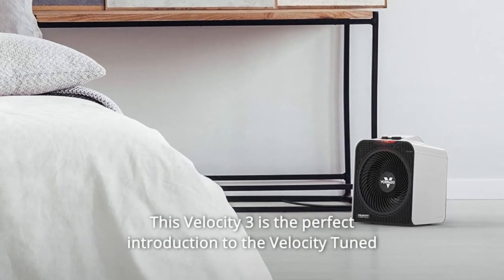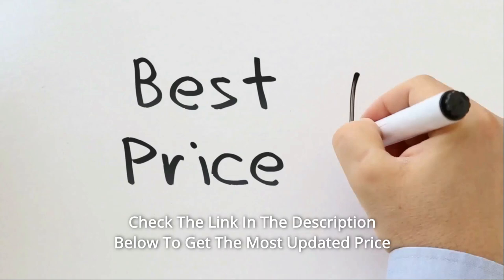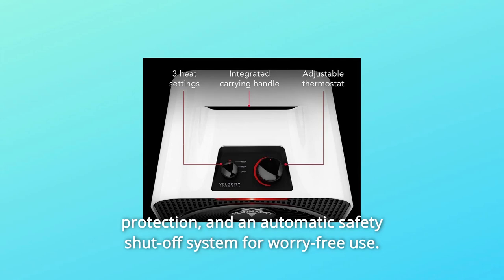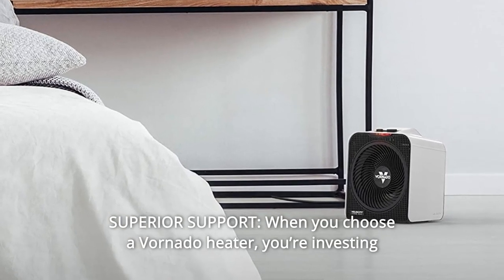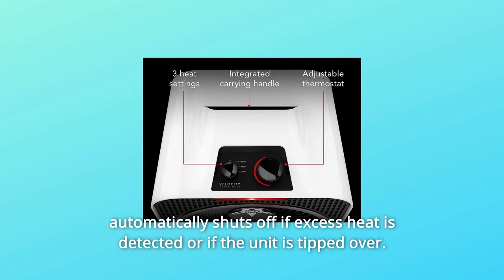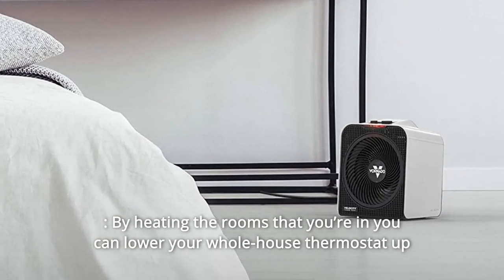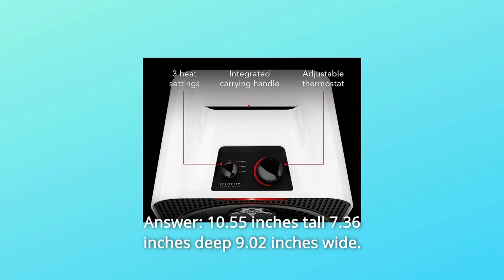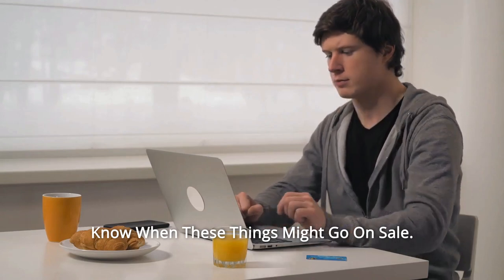Vornado Velocity 3 Space Heater Review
Check Amazon's latest price (These things might go on Sale)

This Velocity 3 is an excellent introduction to the Velocity Tuned Heat Series, which produces higher heat while travelling quicker and further into a room than ever before. The sleek appearance complements the performance on the inside, and the easy, three-heat-setting dial settings keep everyone in the room comfortable while Velocity 3 stays cool to the touch. The tip-over safety, as well as the piece of mind that comes with a 5-year satisfaction guarantee. The Velocity Series is an enhanced version of everything you love about Vornado vortex heat.

Number one, INCREASED PERFORMANCE: The Velocity 3 produces hotter heat than ever before thanks to Velocity Tuned Heat. Its highly designed aerodynamics carry more air quicker and further while generating somewhat more noise, about 10 dB higher than a conventional Vornado heater.

Number 2: HEAT SAFELY: For worry-free usage, advanced safety features include a cool-touch casing, tip-over prevention, and an automated safety shut-off system.

3rd. HEAT EFFICIENTLY: There are three heat settings. The low 750 watts, medium 1,125 watts, and high 1,500 watts settings enable you to customise heat output and energy usage.

Number 4: CONTROL YOUR COMFORT: An adjustable thermostat enables you to choose your preferred degree of comfort.

Number 5: EXCELLENT SUPPORT: When you purchase a Vornado heater, you are investing in excellent performance and design that will provide complete pleasure. If not, we will replace it for a period of five years. A customer support staff located in Andover, Kansas, is on hand to help.

Number 6: Designed to satisfy the voltage standards of the United States. Only for use in the United States is this product certified, safety-tested, and warrantied.

Number 7: Cozy comfort combined with peace of mind: Designed with the user's safety in mind. During operation, the cabinet stays cold to the touch, and the heater automatically turns off if excessive heat is detected or the device is turned over.

Number 8: The incorporated carrying handle enables you to effortlessly lift and transport the heater around your house.

Number 9: Heat all of the air in the room: A Vornado heater heats all of the air in the room by using a unique airflow called Vortex Action. The air travels quicker and further into the room with Velocity Tuned Heat, creating a heating sensation unlike any other.

Number ten: Why heat a room if you aren't in it? : By heating the rooms you are in, you may decrease your whole-house thermostat by up to 5 degrees, reducing your winter energy cost and ultimately saving you money.

Commonly Asked Questions:

Question #1: I'd want a heater that shuts off automatically and turns on and off occasionally. Is this heater up to the task?
This heater is equipped with a thermostat. When the temperature is reached, the fan and heat are turned off. When the temperature drops, it turns back on.

Question #2: How big is the heater?
10.55 inches tall, 7.36 inches deep, and 9.02 inches broad is the answer.

Question #3: How does the operation of this device affect the power bill?
Answer: This heater has a high power rating of 1,500 watts and a low power rating of 750 watts. For more precise information on the cost of use, you should contact your electric provider.

Searches related to Vornado Velocity 3 Space Heater Review